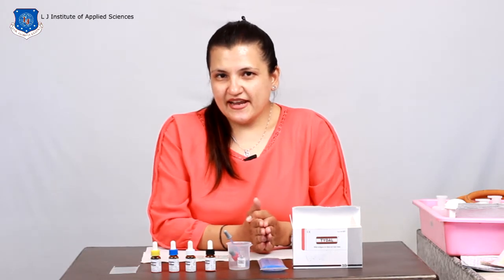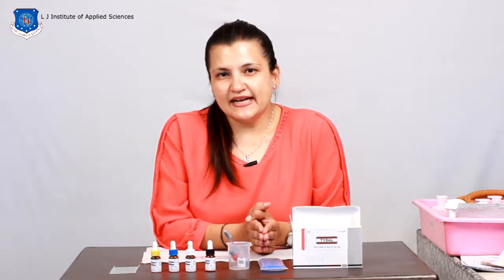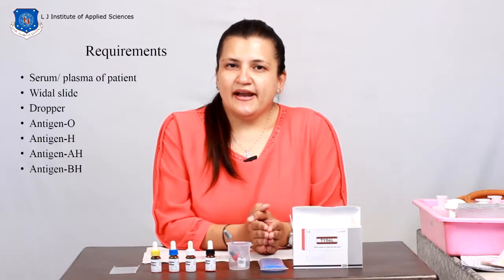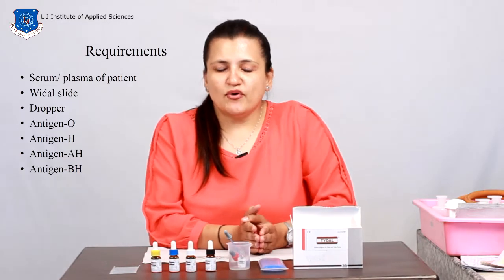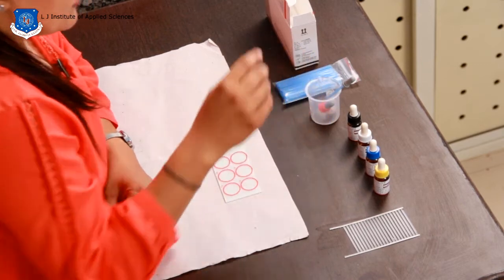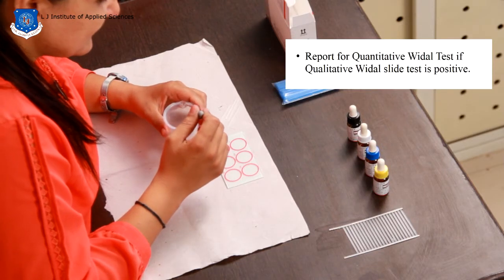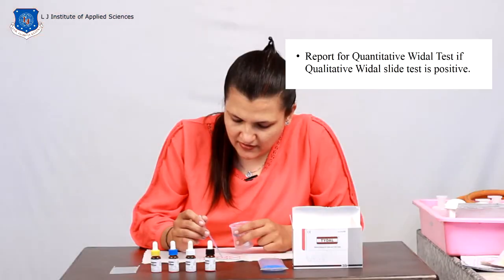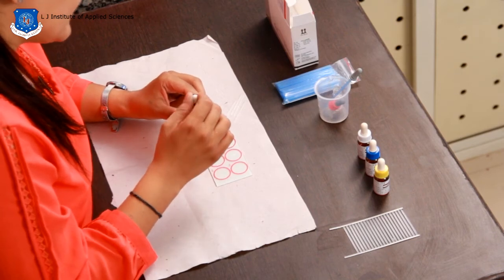Widal Slide Test- GU sem 5 practical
Ami Varia